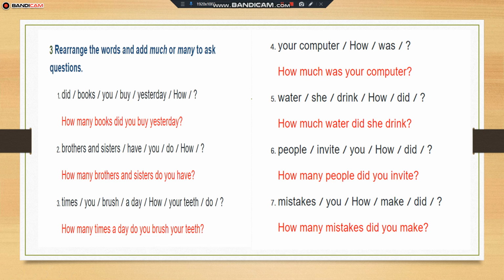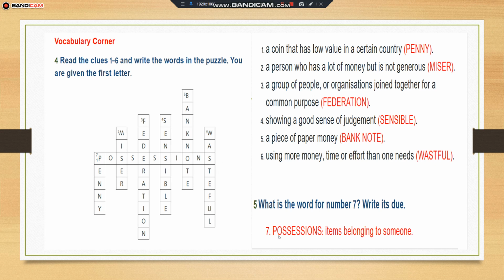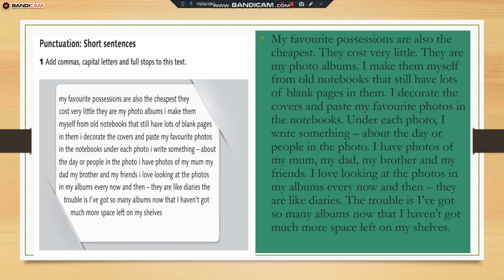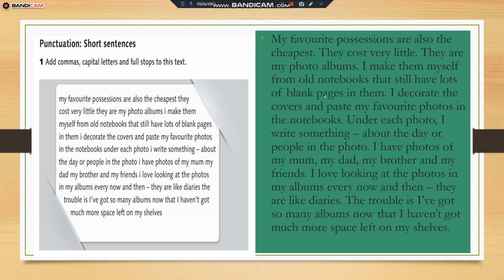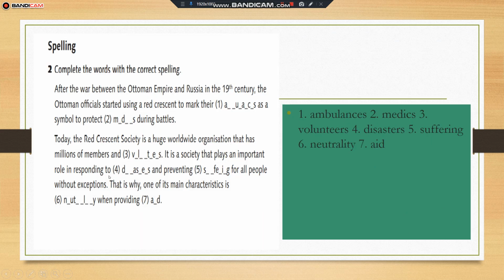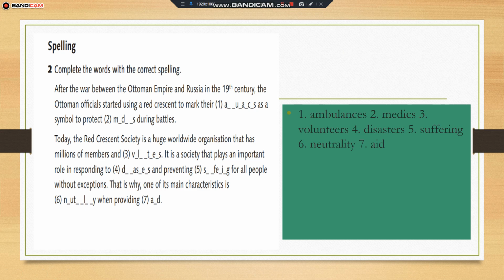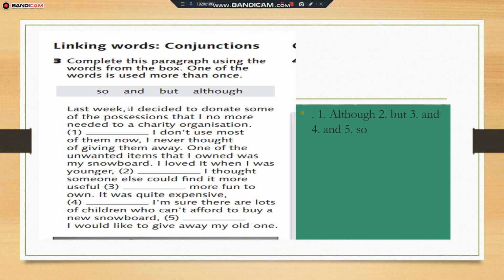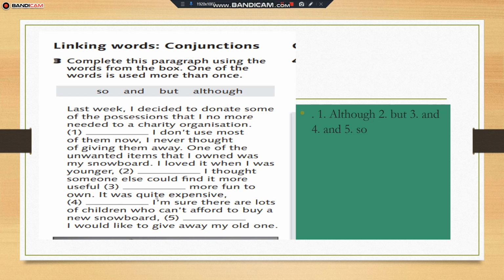9th grade activity book p. 41 - Join